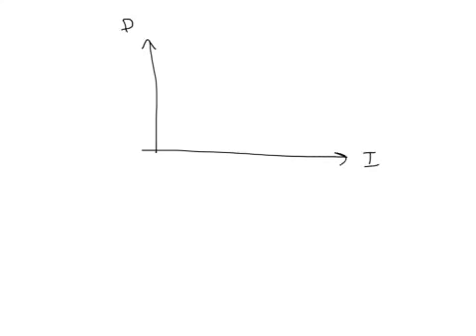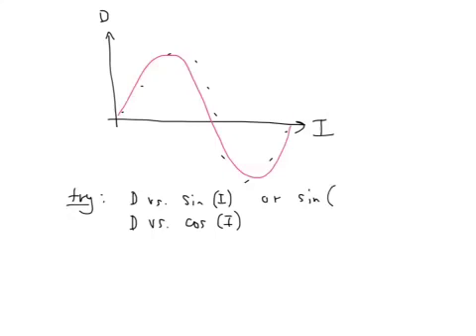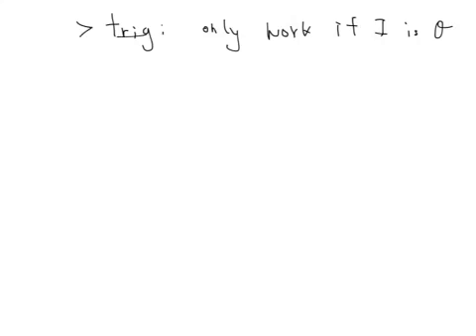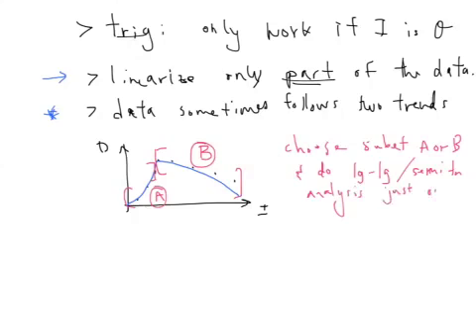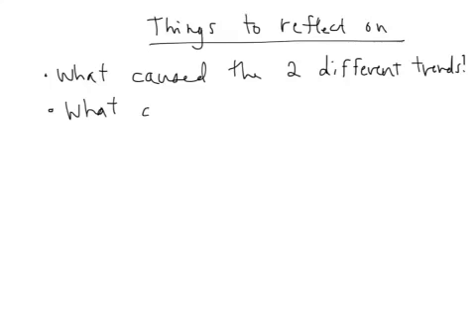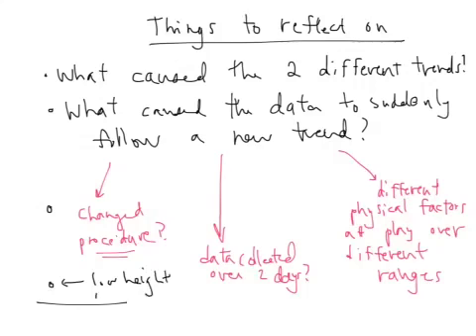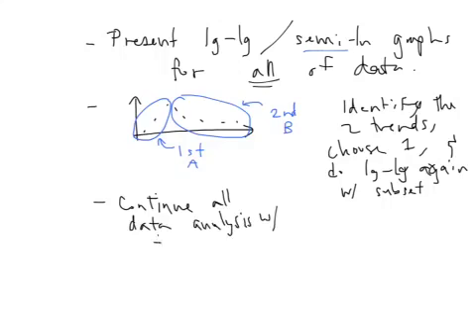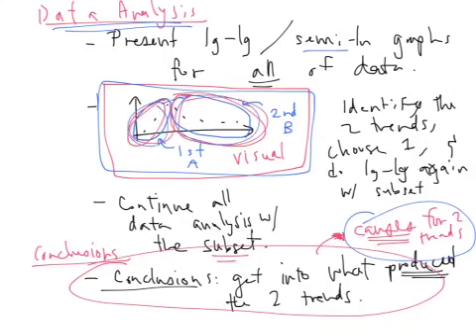What to do when data can't be linearized